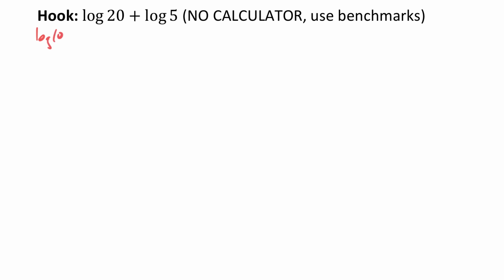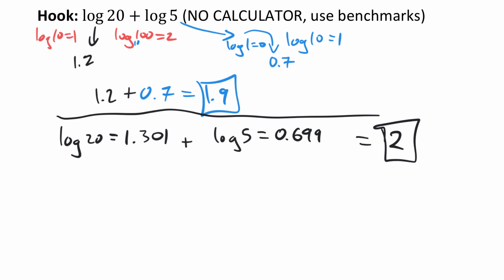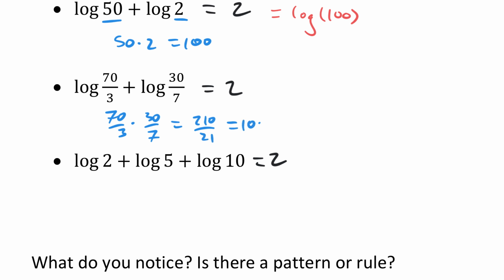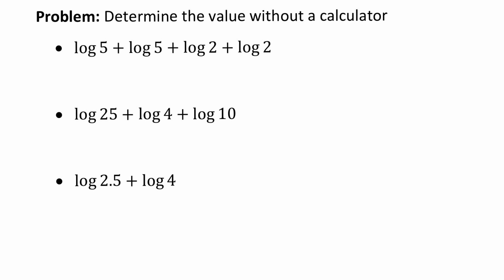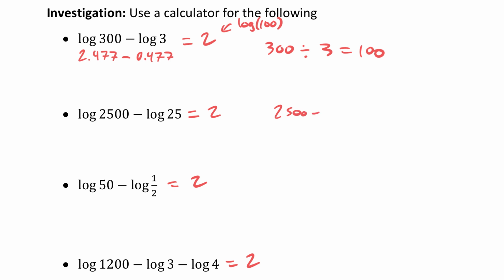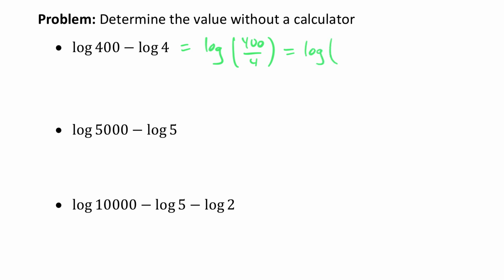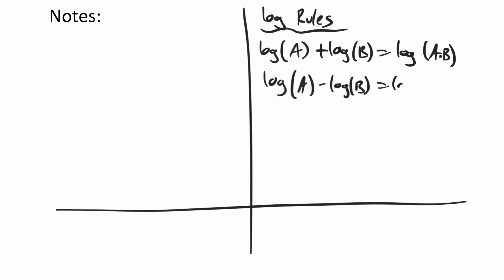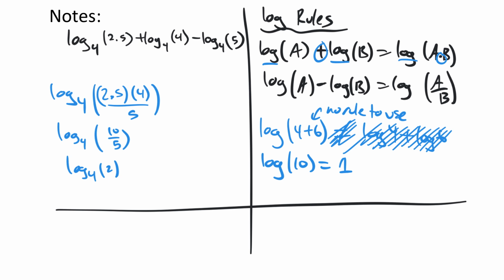Unit 9 lesson 2